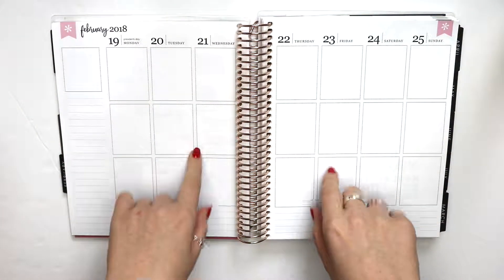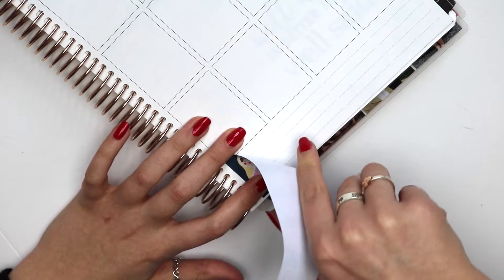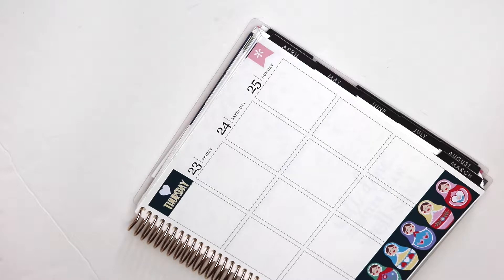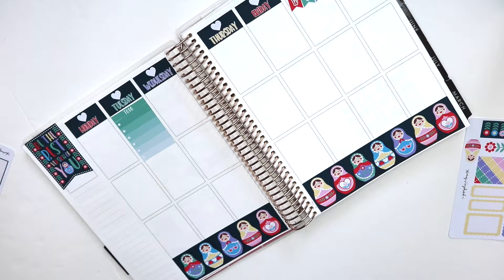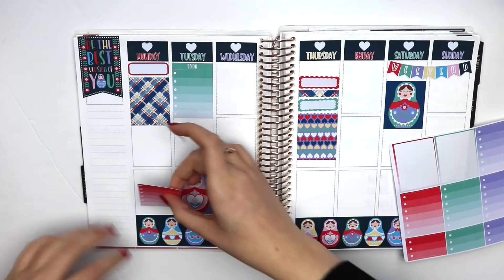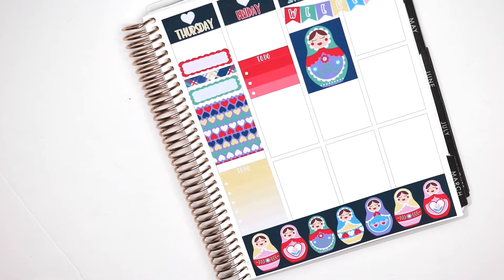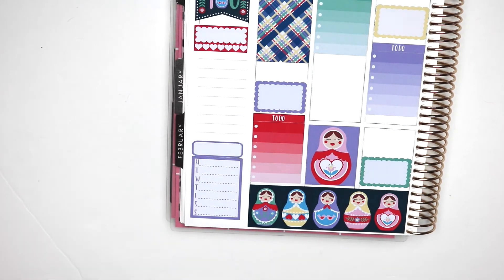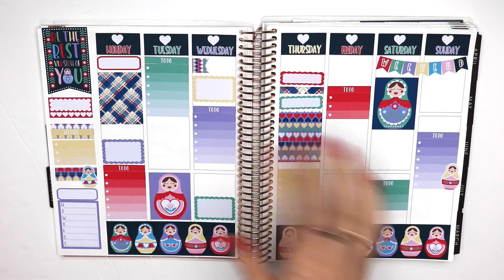Plan with Me | Russian Doll (JosephineBowDesigns)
Shops used: